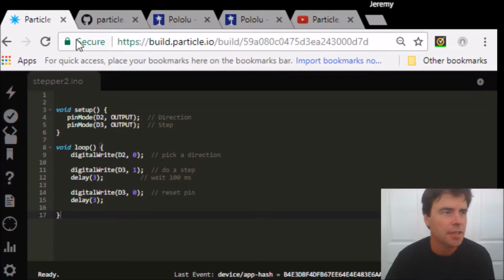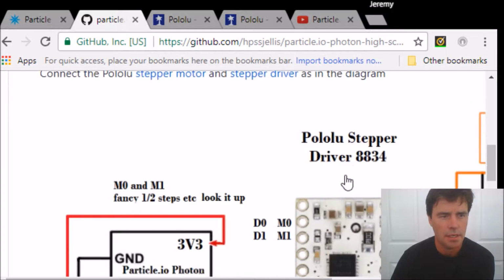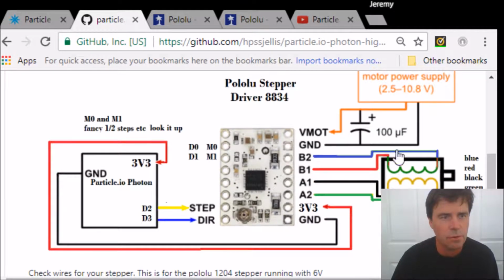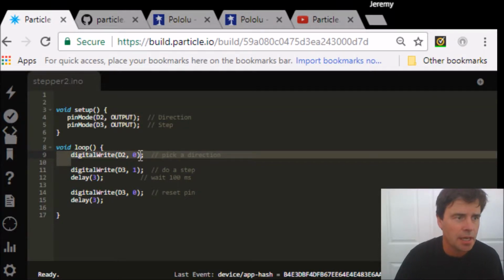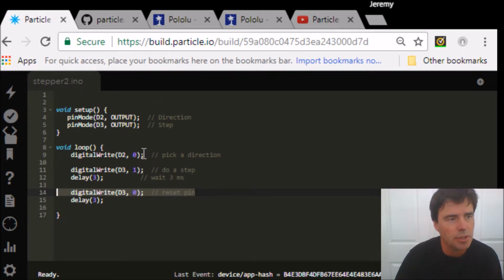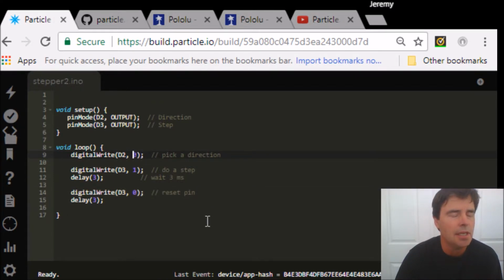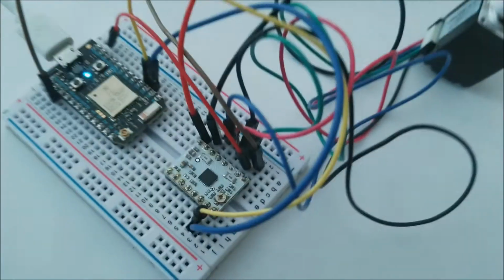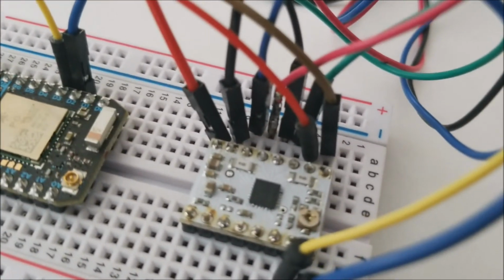a12 stepper motor Particle.io Photon High School Robotics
Playlist at

Github at

Basic program to prove that your Pololu stepper motor website at

 works